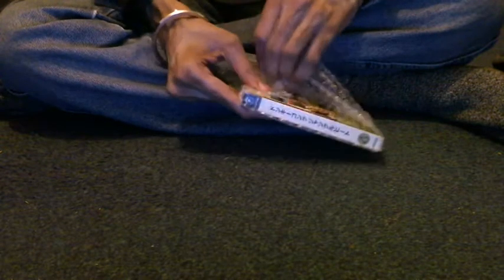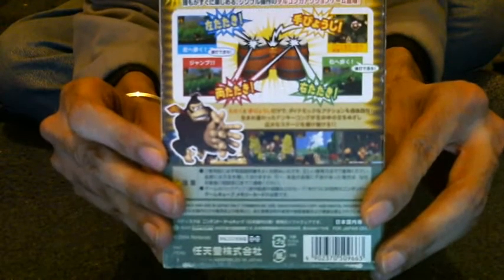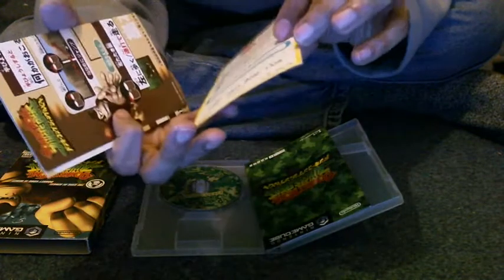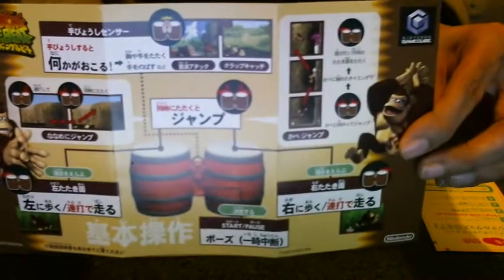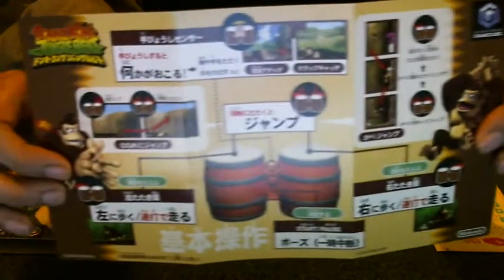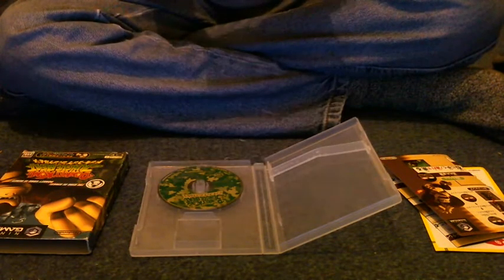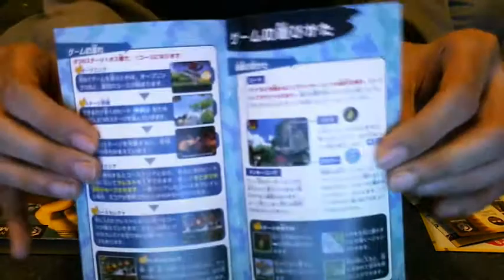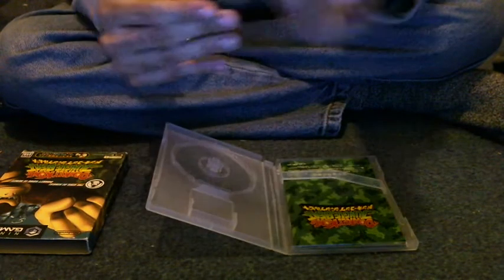Unboxing Donkey Kong Jungle Beat Jap Nintendo Game Cube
Unboxing Donkey Kong Jungle Beat Jap Nintendo Game Cube This game is one of the amazing game with Donkey Kong with lot of platform action from start to finish.